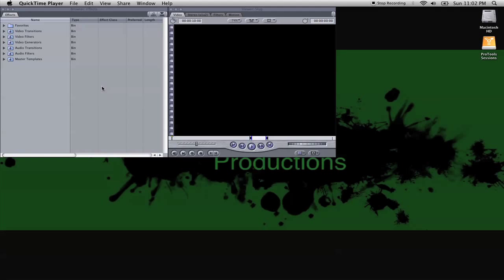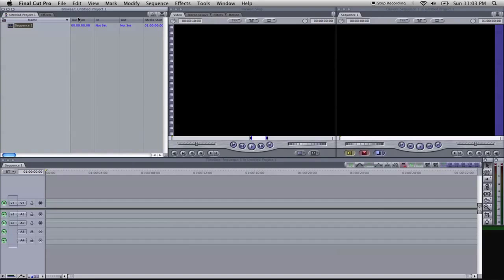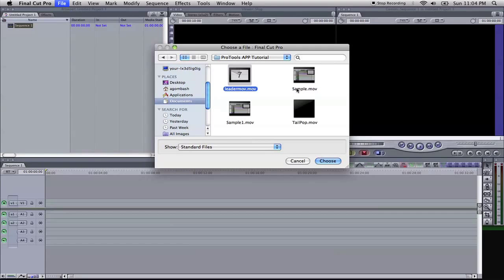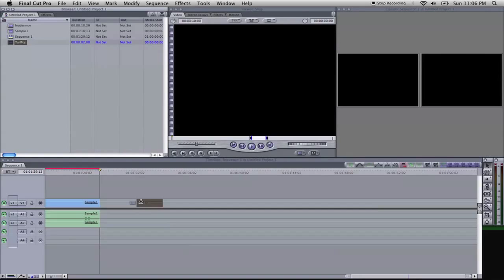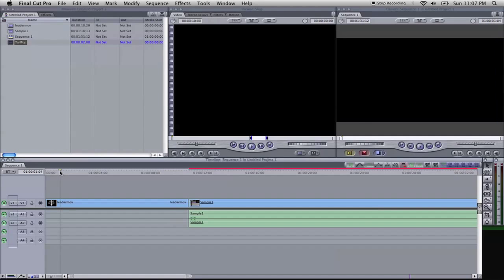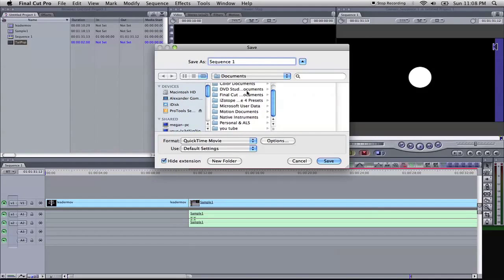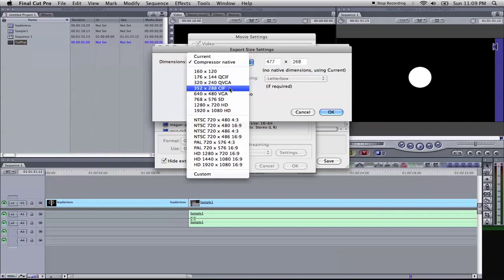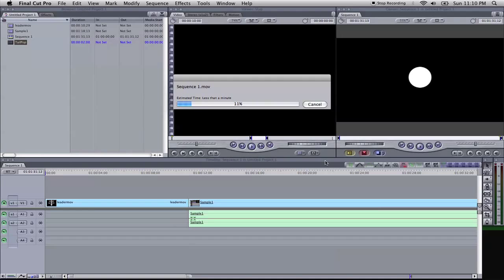Pro Tools Audio Post Production Tutorial 1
First of a series of tutorial on how to get Pro Tools ready for an Audio Post Production for Film session setup.

This video is how to get a video ready in Final Cut Pro for pro tools to run smoothly.

Next video will be on how to setup a Pro Tools Session that corresponds with the industry standards for Audio Post Production for Film.